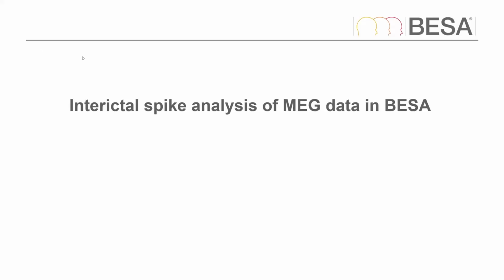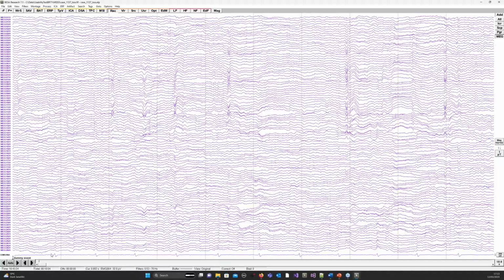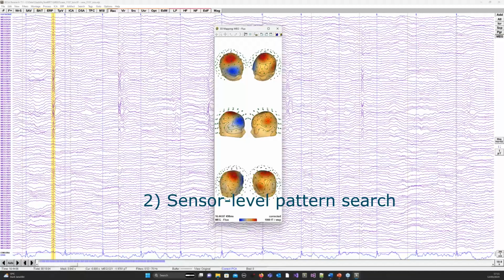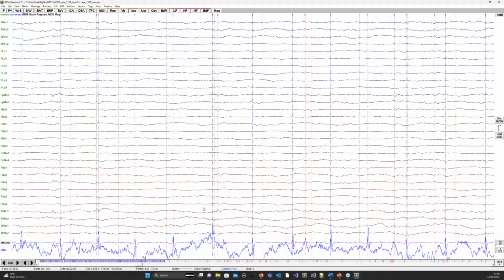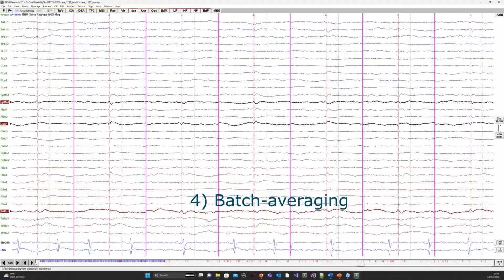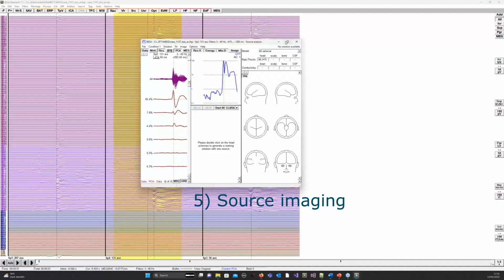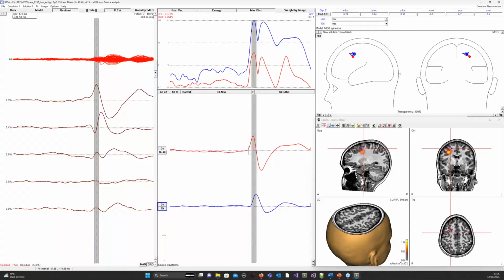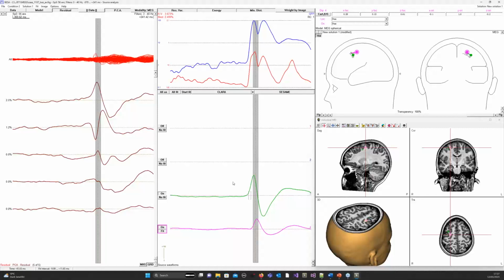Analyzing interictal MEG spikes in BESA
In epilepsy data analysis, magnetoencephalography (MEG) plays an increasingly important role. Interictal discharges (spikes) can be localized with greater accuracy compared to EEG. However, analysis is hampered by the large number of channels, and data distortion by EKG/ECG artifacts.
This video shows how data analysis can be performed using the BESA Research software: five easy steps from raw data to source localization.